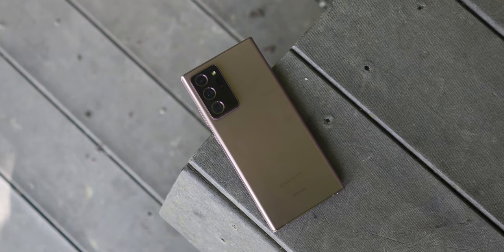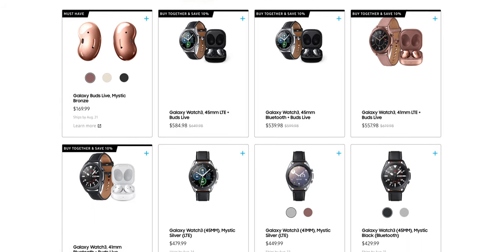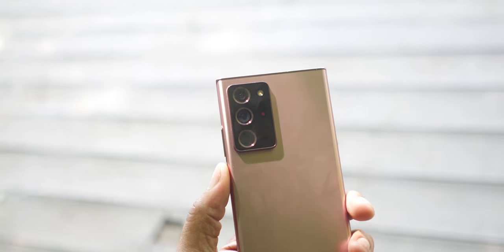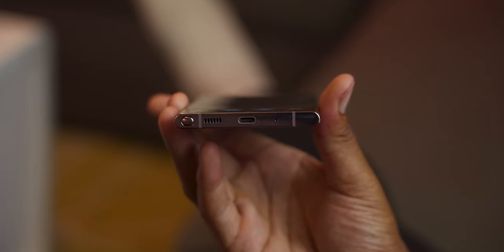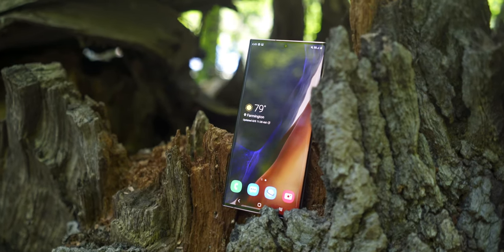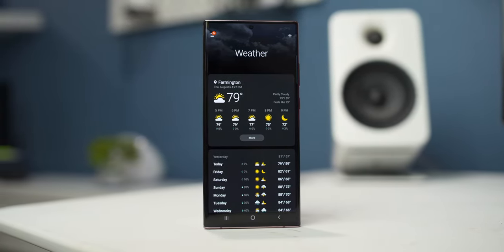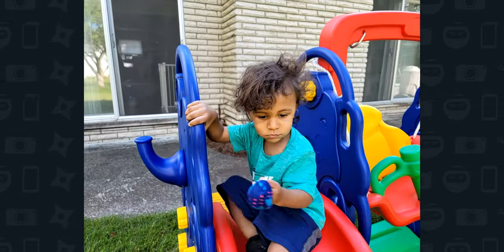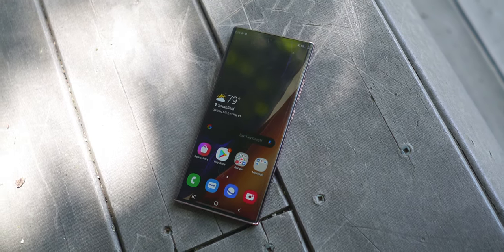Note20 Ultra - 72 Hours After The Hype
WallPaper Wallpaper name "Watercolor Waves"